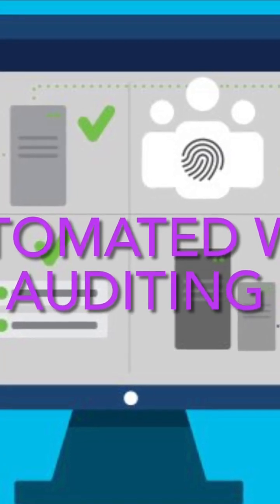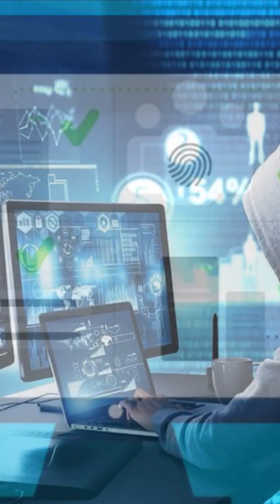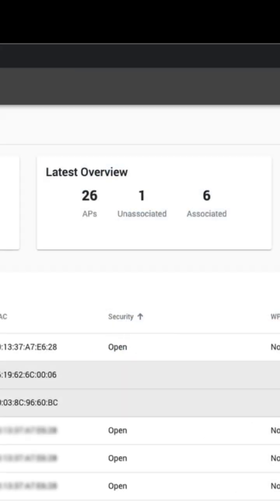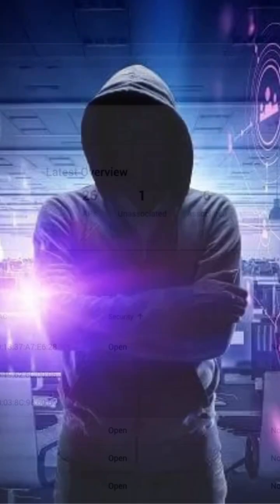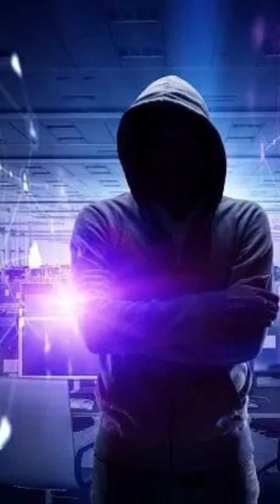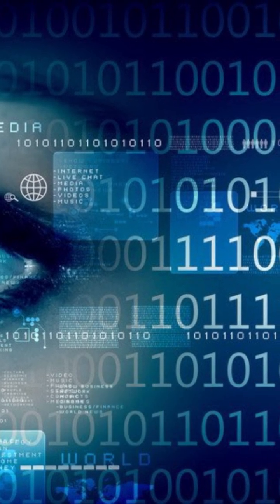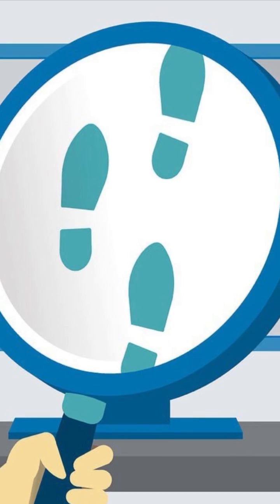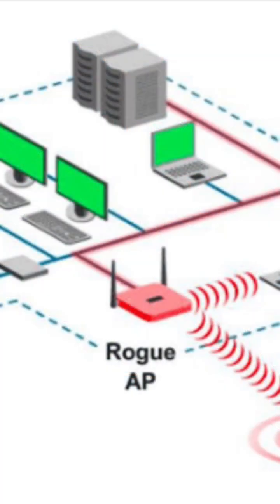WiFi Pineapple Mark VII: Ethical Hacking Toolkit in 60 Seconds 🔥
Reviewing the WiFi Pineapple Mark VII — the all-in-one wireless audit tool built for ethical hacking and pentesting.
In this 60-second breakdown, I show what it does, how fast it deploys, and why it’s trusted by security pros.

🧠 Real-time WiFi recon
🛠️ Rogue AP testing
📡 Man-in-the-middle demo in lab mode

🎯 This is not a toy. It’s a lab-grade wireless toolkit.